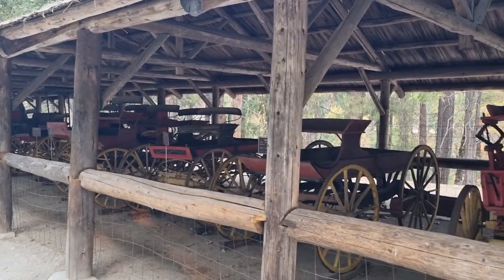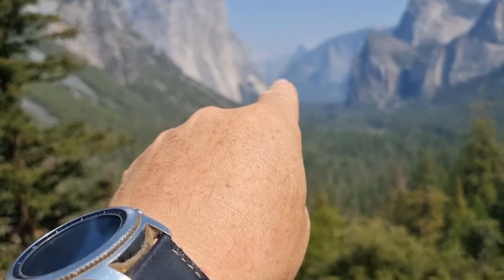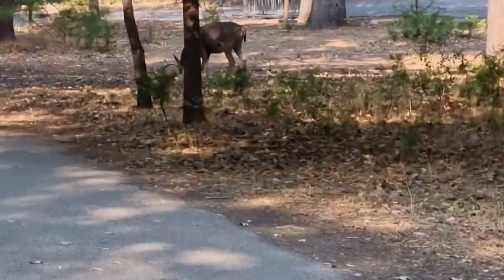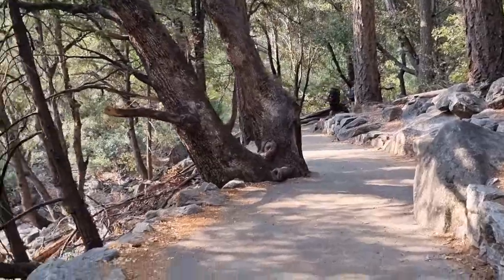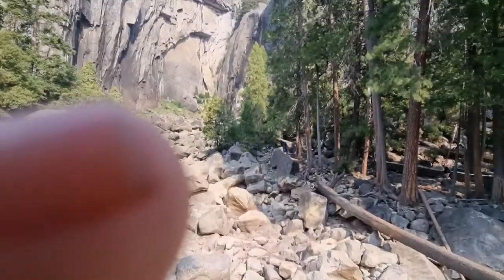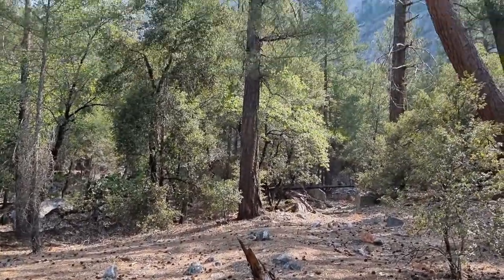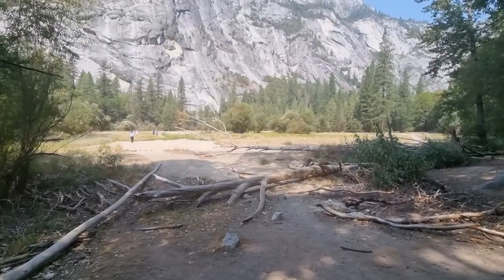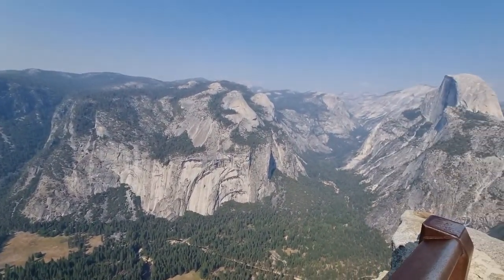3a Yosemite Part 1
This is the first part of my visit to Yosemite.  My computer has limited capability to handle big files, so I had to split the video into two parts.